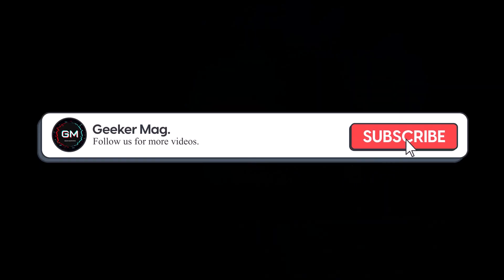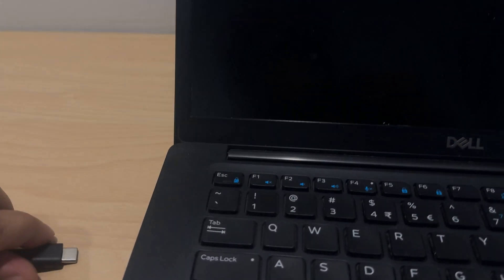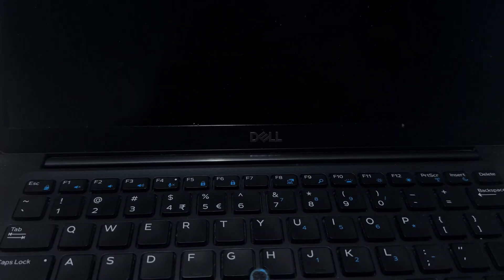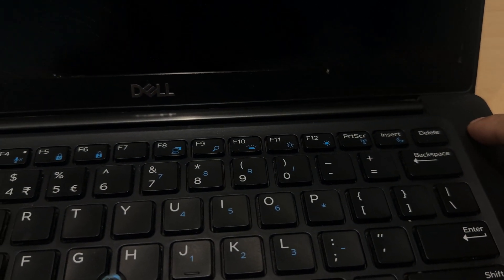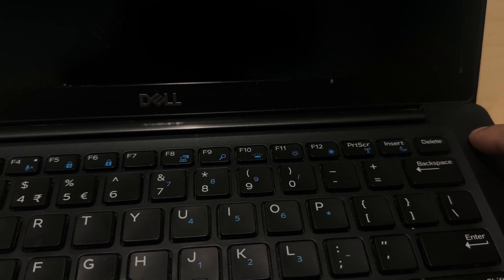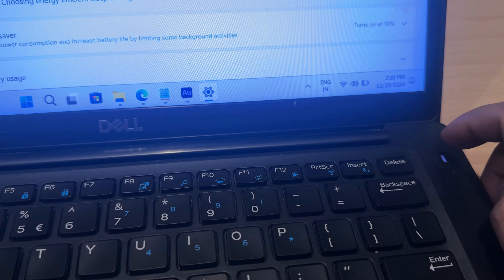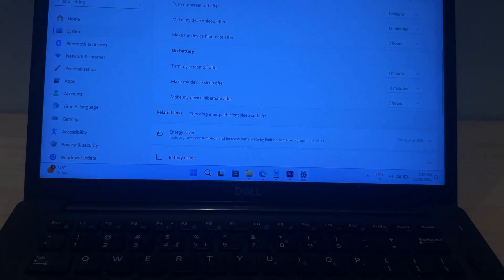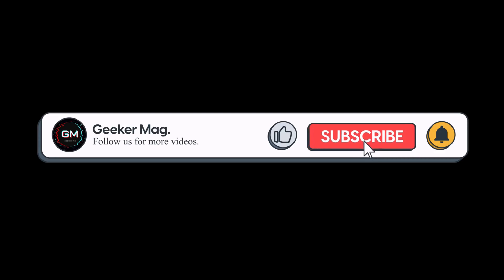Black Screen Issue in Windows 11/10? EASY FIX Revealed!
Sometimes you face an issue on your laptop where your laptop is ON, but display is black. In this video I'm going to share one tip that will help in fixing the issue.

RECOMMENDED DOWNLOADS